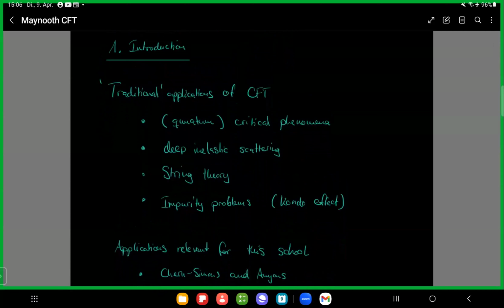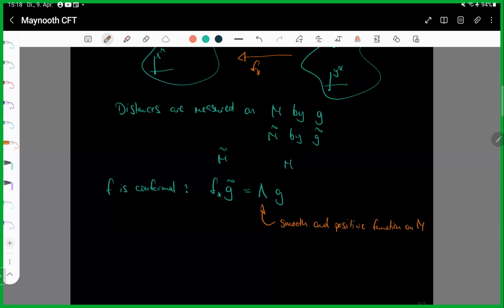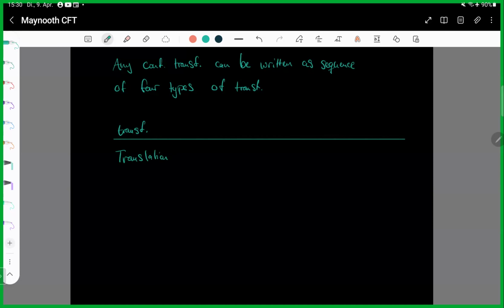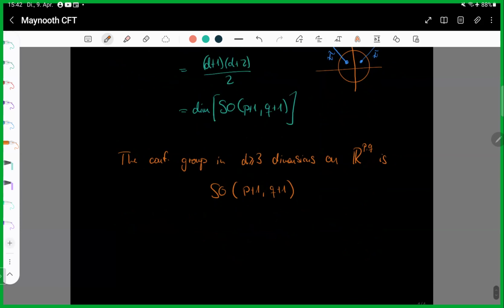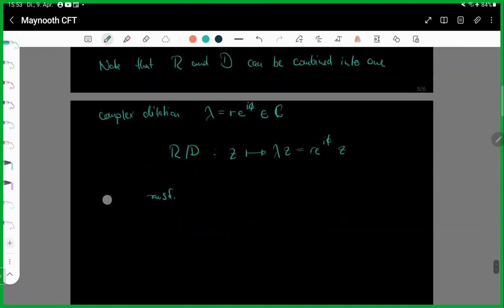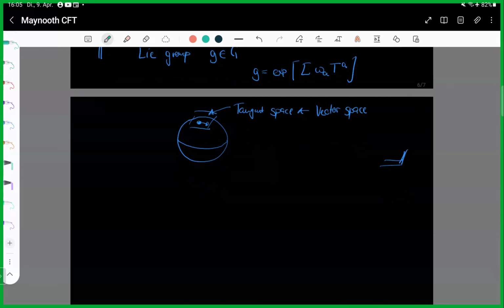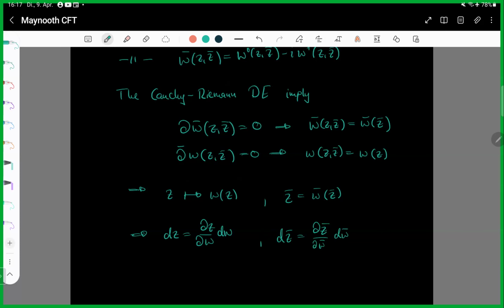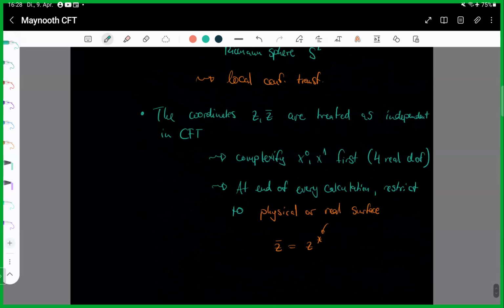CFT basics part I - Christian Northe - YRS 2024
Course on CFT basics given by Christian Northe at the Young Researchers School 2024, Maynooth University Ireland.